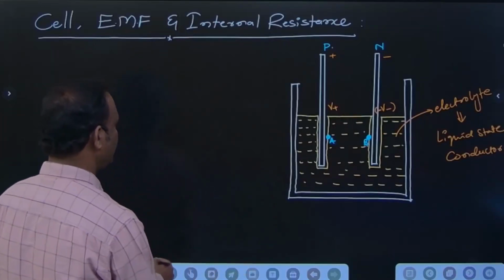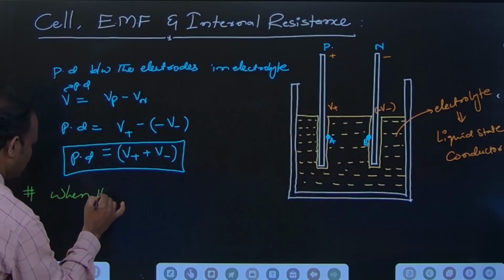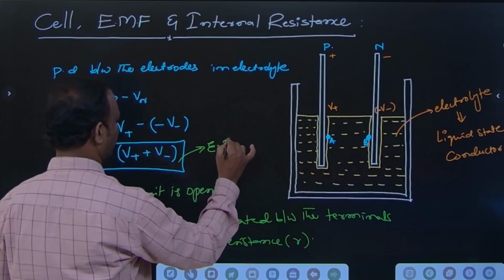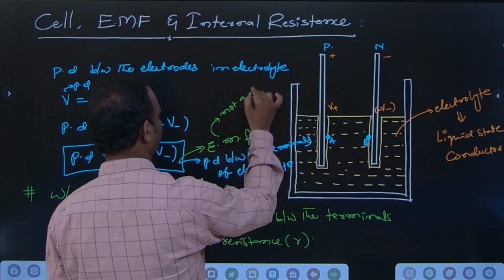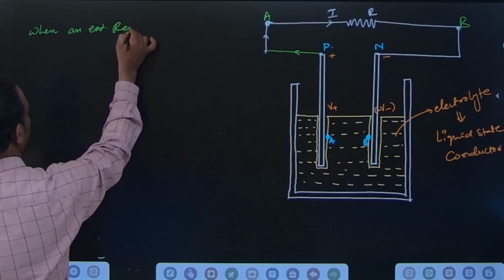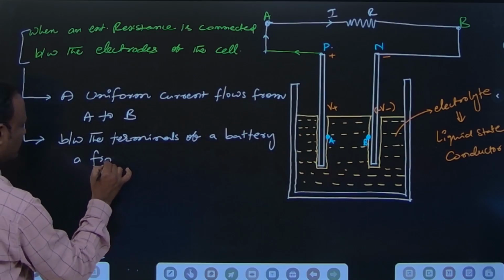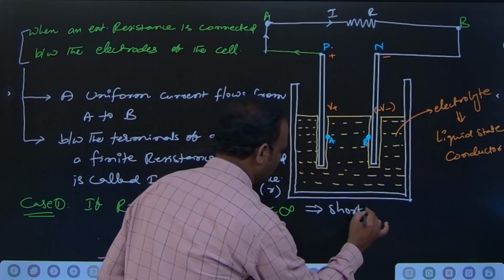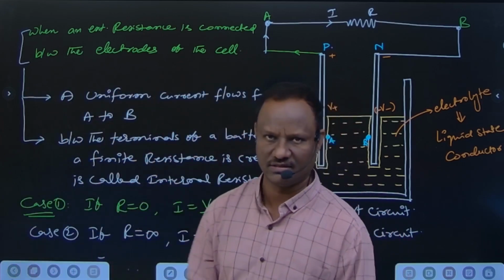#10 | Class 12 Physics | Current Electricity | CELL,EMF, INTERNAL RESISTANCE |IIT-JEE,NEET & CBSE